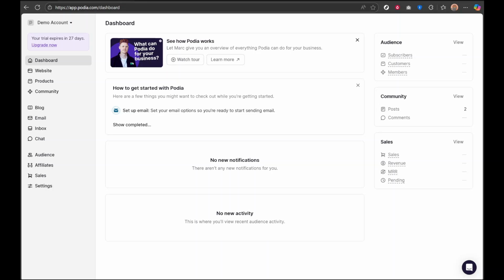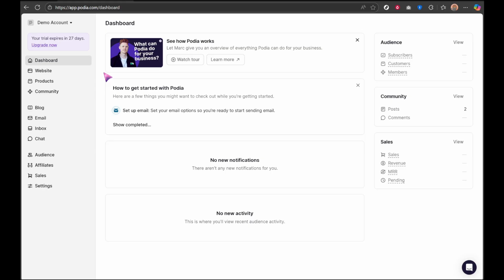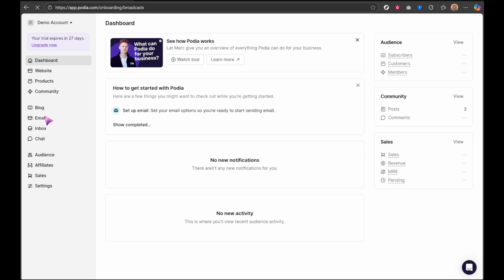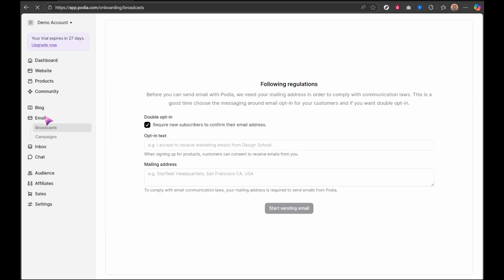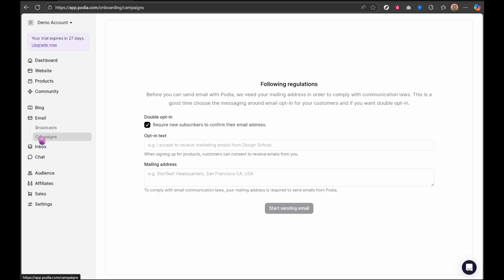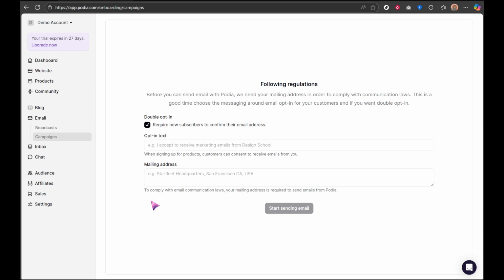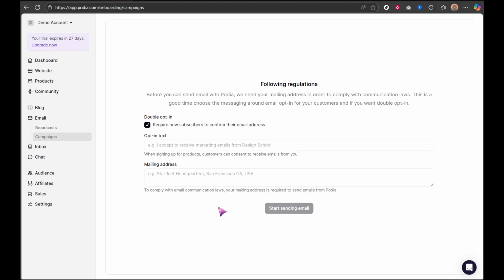How To Set Up An Email Campaign On Podia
Reach your audience effectively! 💌 This tutorial shows how to create and schedule email campaigns in Podia.
By the end, you’ll know how to:
• Build email sequences
• Personalize messages
• Track open and click rates
📌 Perfect for email marketers.